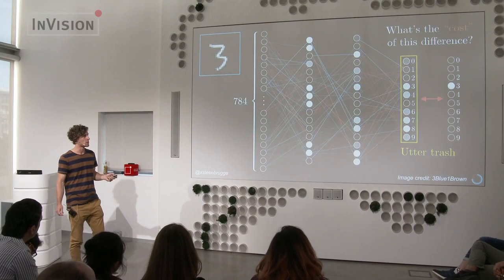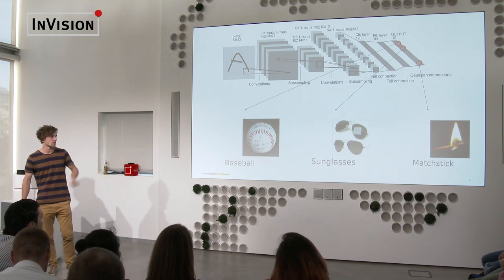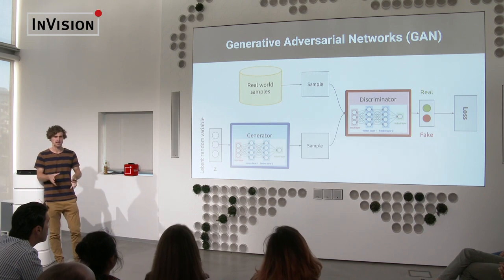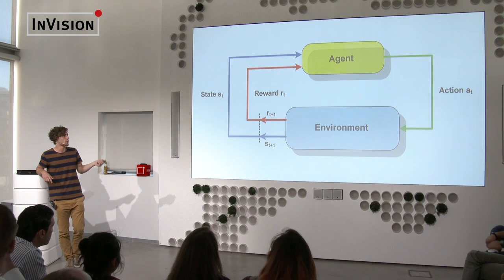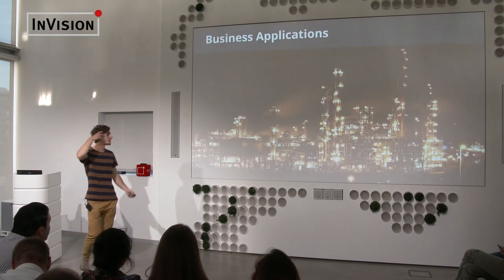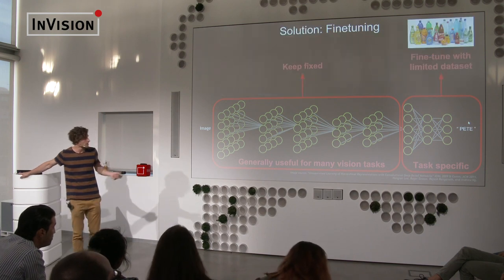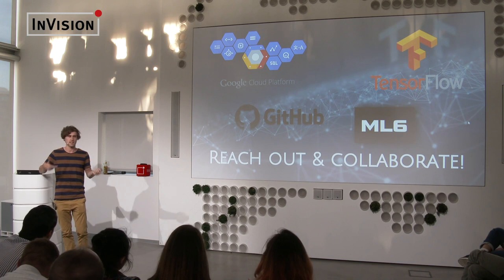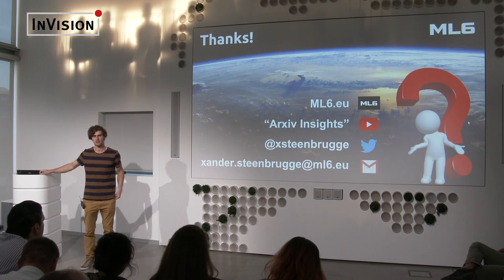trivago academy at InVision: Machine Learning 2.0 with Xander Steenbrugge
This is a recording of the talk "Machine Learning 2.0, a glimpse on the near future of intelligent system design" that Xander Steenbrugge held on the occasion of a trivago academy event at InVision, on 26 June 2018.

Over the past 5 years, Machine Learning techniques have dramatically reshaped the landscape of traditional, rule based software. This trend emerged out of decades of academic research but is now rapidly finding its way to an ever increasing number of businesses.

This talk will introduce some of the most exciting new paradigms in intelligent software design such as Generative Networks and Reinforcement Learning that enable systems to learn automatically from unlabeled data. From a general overview of the problem setting to some fascinating practical examples, this talk will try to shed some light on the future of Machine Learning.

Xander Steenbrugge is a passionate engineer fascinated by Machine Learning and Artificial Intelligence, public speaker and YouTube vlogger at ‘Arxiv Insights’.